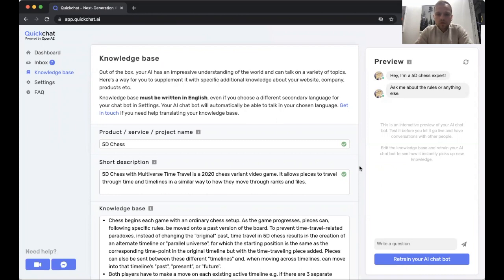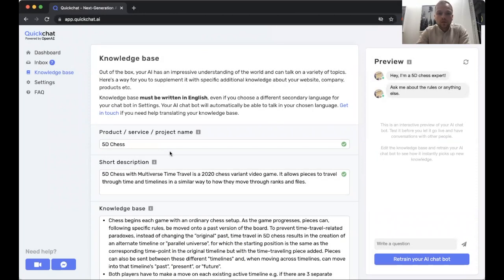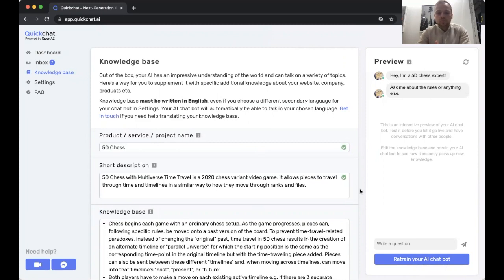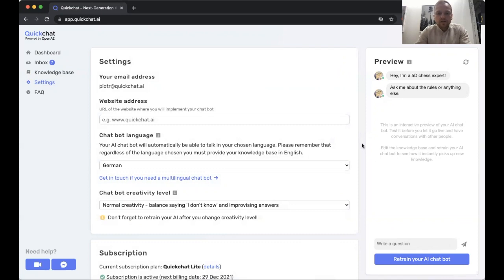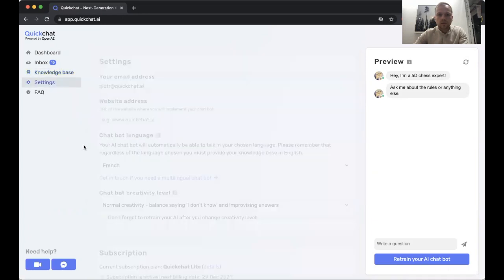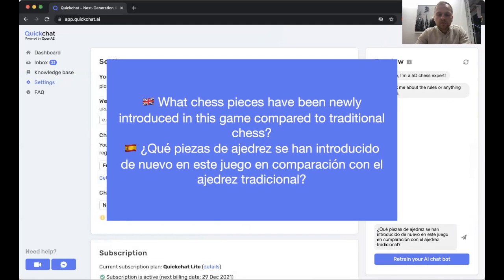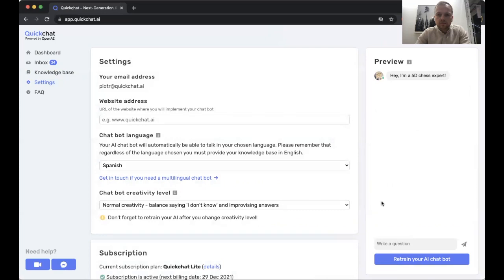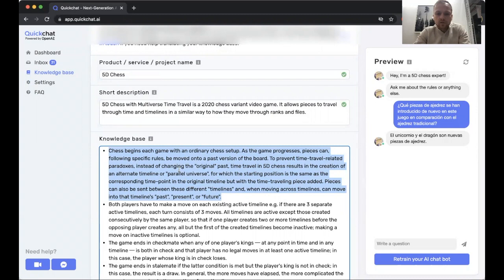How To Build a Multilingual GPT-4 AI Chat Bot in German, French, Spanish and more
In this short video, we're going to show you how to create an AI chat bot that makes use of the knowledge you provided and is capable of speaking German, French, Spanish and many other languages

If you got inspired by this video, head over and Start building!

0:00 - 1:24 Introduction
1:24 - 1:41 Chat bot language settings
1:41 - 2:14 Test conversation in German 🇩🇪
2:14 - 2:41 Test conversation in French 🇫🇷
2:41 - 3:43 Test conversation in Spanish 🇪🇸
3:43 - 4:03 Outro